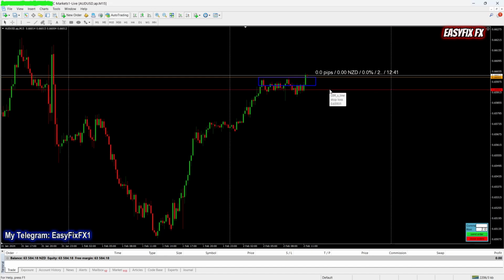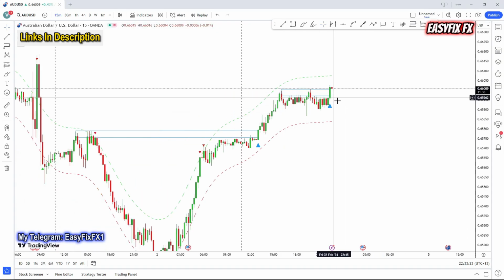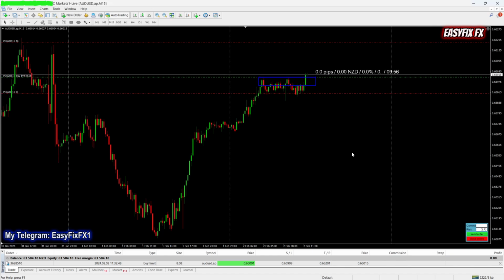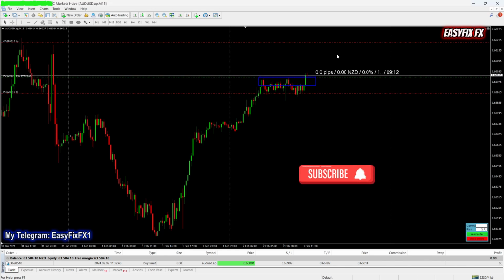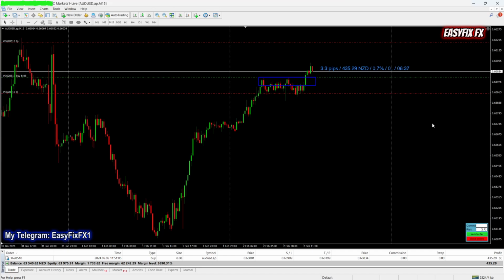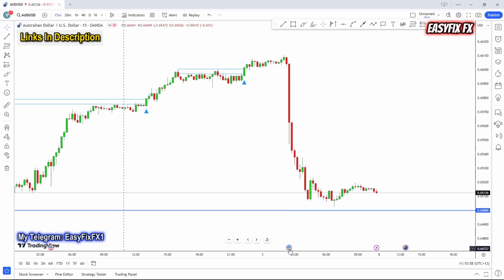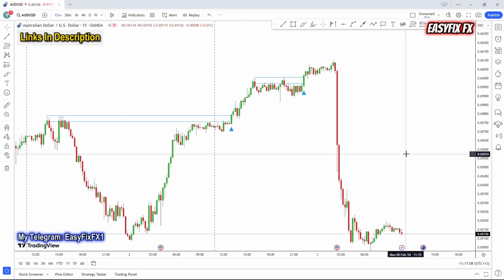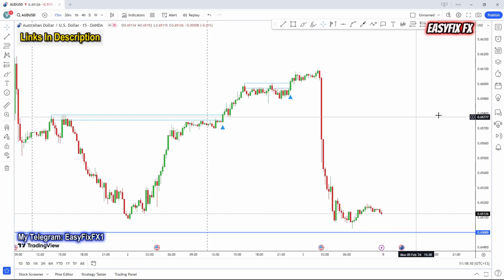Easy Breakout Forex Strategy To Make $1000 Per Day💰With Proof